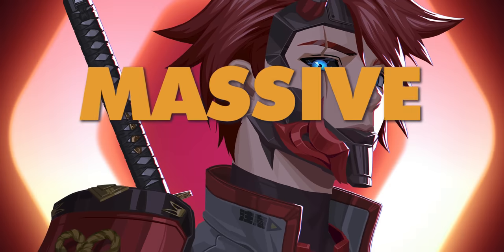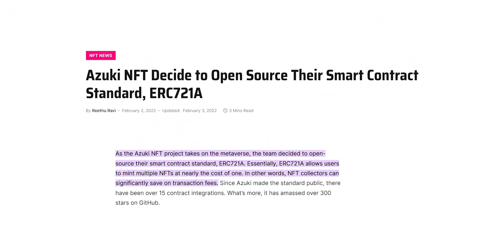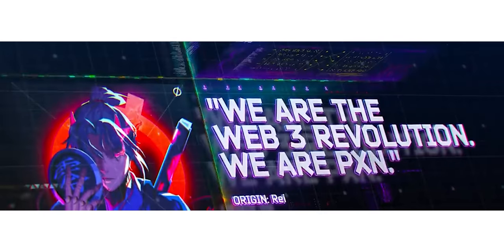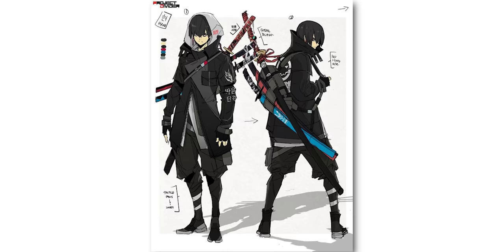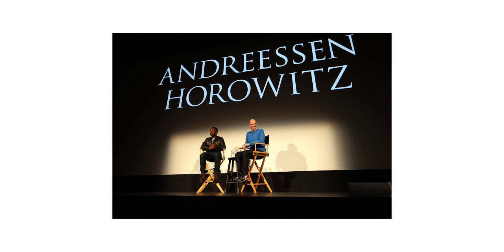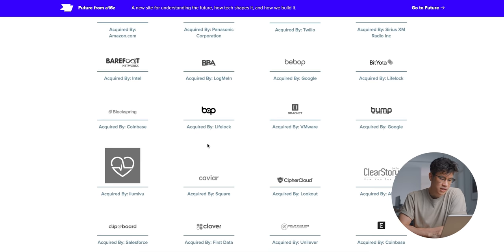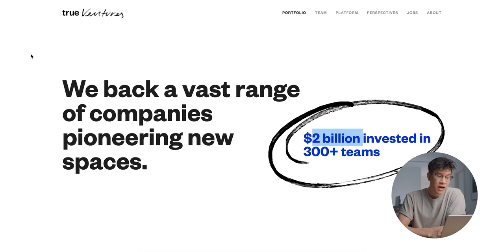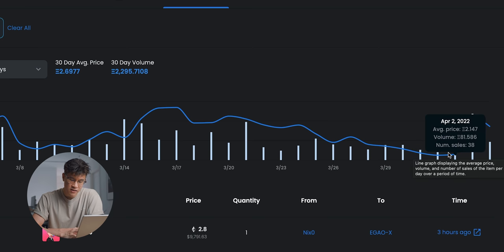Azuki Price EXPLOSION, Nanoverse Huge NFT Updates, Top NFTs to Buy | INSANE NFT News & NFTs to Mint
0:00 Azuki Price EXPLOSION, Nanoverse Huge NFT Updates, Top NFTs to Buy | INSANE NFT News & NFTs to Mint
0:09 Top NFTs Project #1: Azuki NFT & Anime Meta
2:13 Top NFT Project #2: Nanoverse NFT & Phanton Network or Project PXN Analysis
8:14 NFT News: Big Money Alpha
10:46 Upcoming NFTs to Buy: Proof Collective NFTs
12:45 Top NFTs Projects #3: Karafuru NFT

We'll talk about INSANE NFT News and Projects Updates about the top NFTs. First, we'll cover Azuki NFT & how the Anime NFT Meta can affect opensea price prediction. Next, we'll talk about Nanoverse Nanopass NFT Project and Phanton Network or Project PXN. Then, we'll discuss the big money alpha and why it's important in NFT news and crypto news. Next, we'll talk about the upcoming NFTs to buy, Proof Collective. Finally, we'll cover Karafuru NFT to see why it's good for NFT flipping.

The Parallax is a media company committed to helping you navigate the new frontier of NFTs, Web3, and crypto.